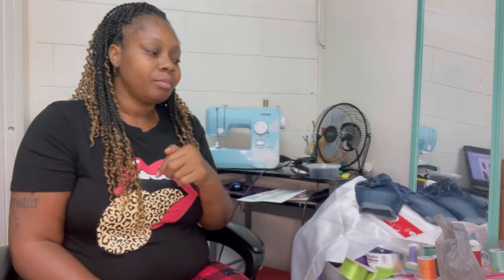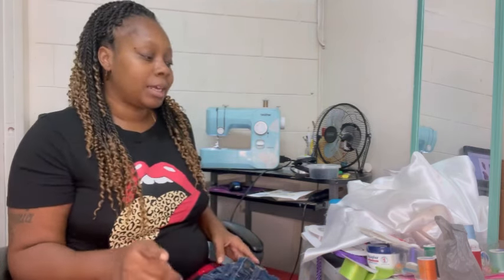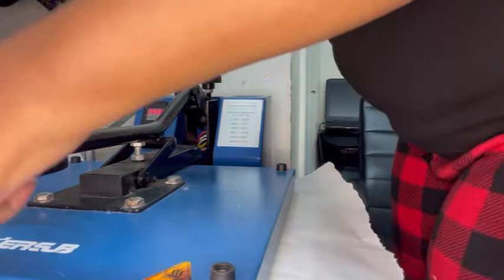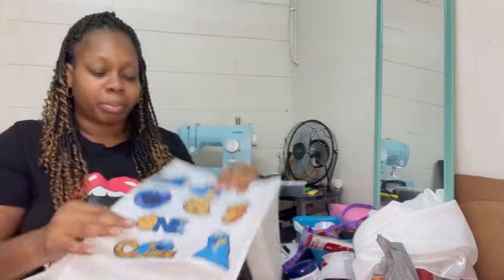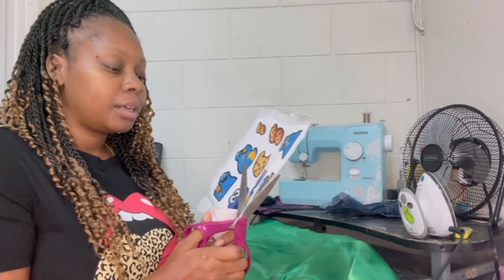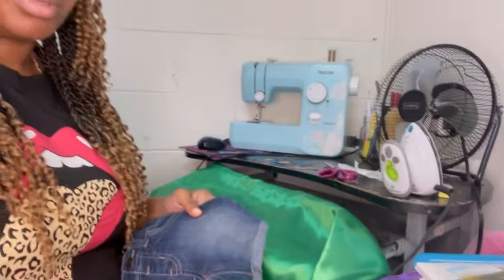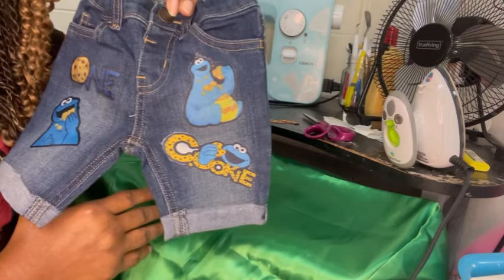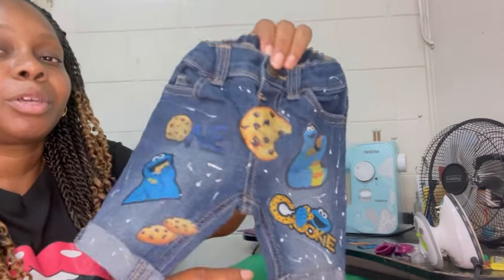DIY: How to sublimate on Denim using Heat n Bond!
Hey y’all! vlogmas day 19! And we’re back with another video! I’m showing you guys how to sublimate on Denim using heat and bond! make a custom Cookie Monster birthday outfit with me! make sure you subscribe and join the family, it’s lit with the miller gang!

follow us on all social platforms ⬇️

Facebook: Life with the millers